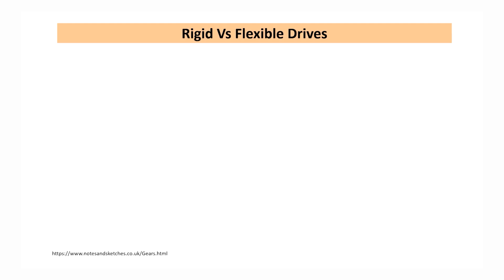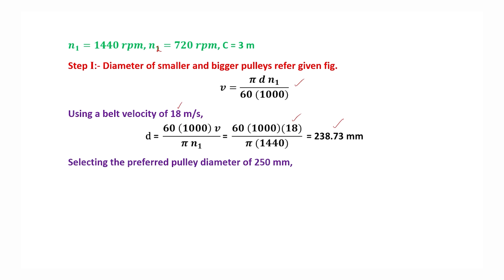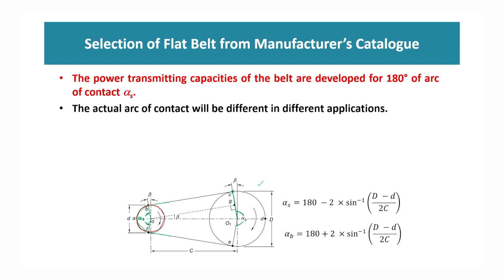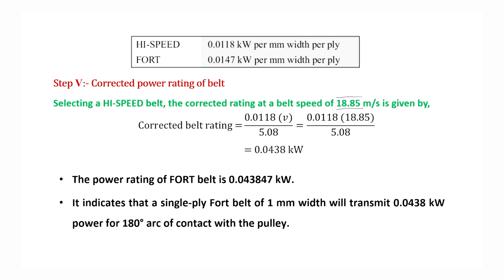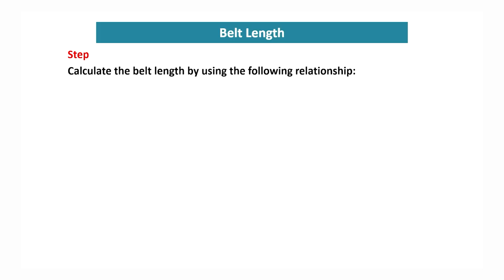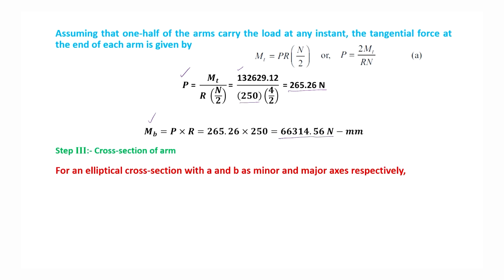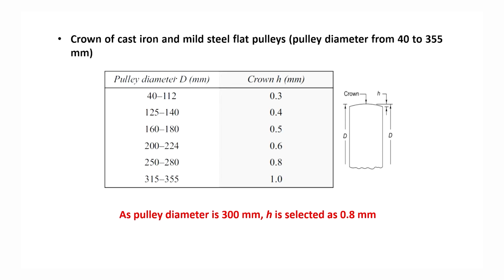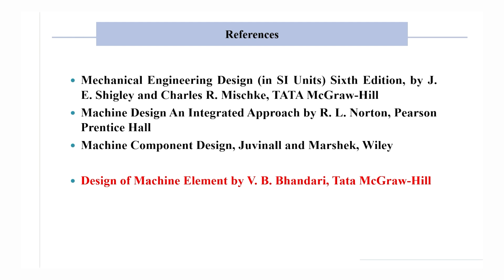Lecture-10 CH27SP swayamprabha